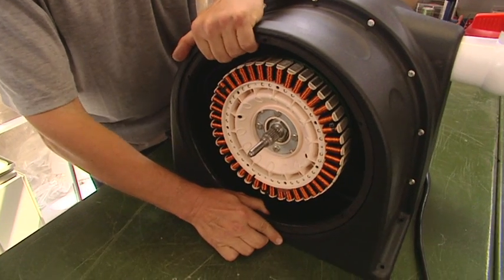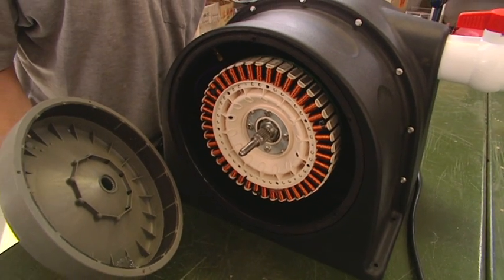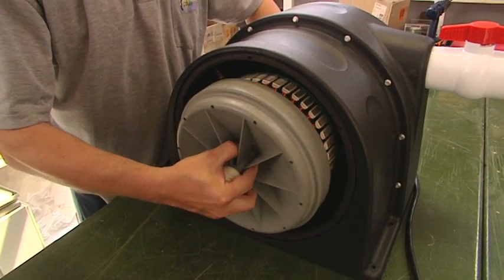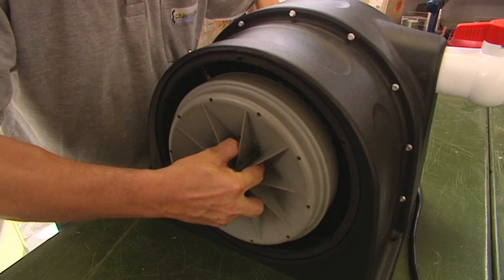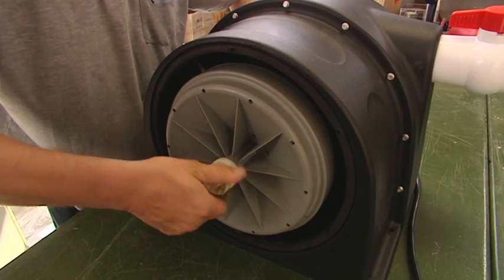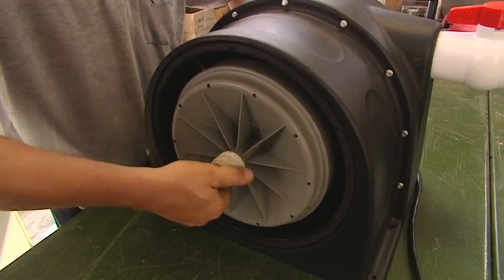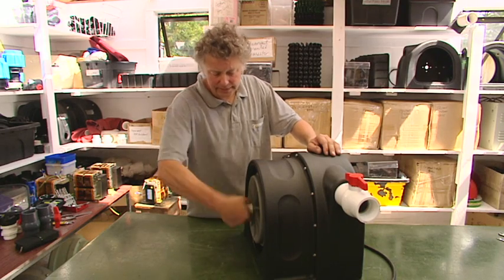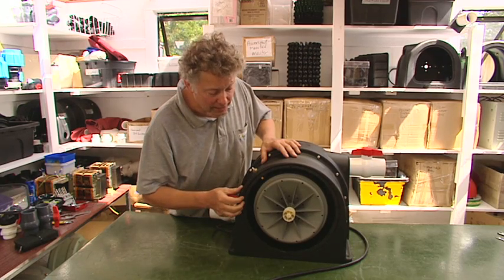PowerSpout How-To #7: Install the Magnetic Rotor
This section is about how to assemble the PowerSpout generator magnetic rotor on to the stainless steel turbine shaft. Presented by Ken Kowalchuk EcoInnovation production manager.